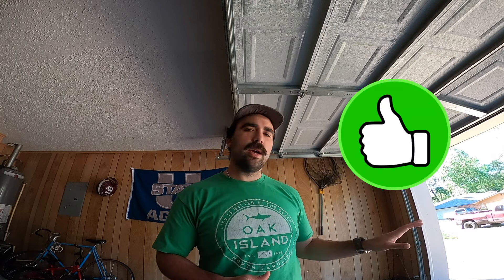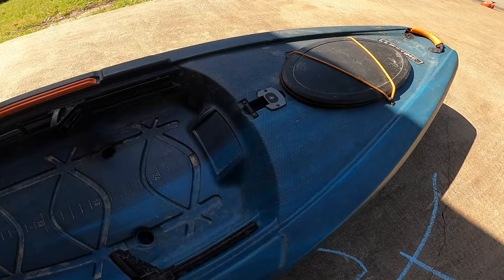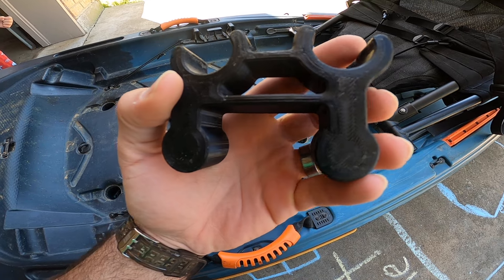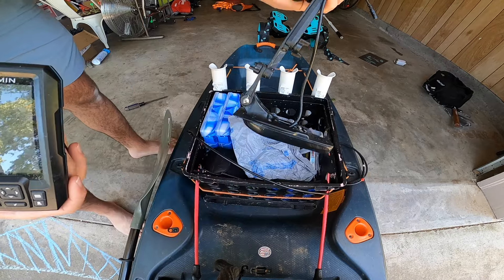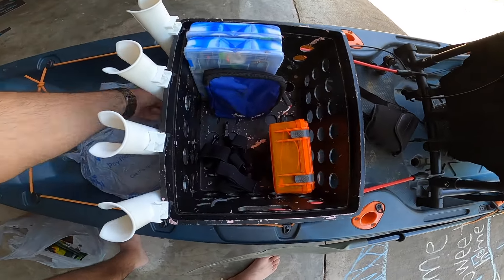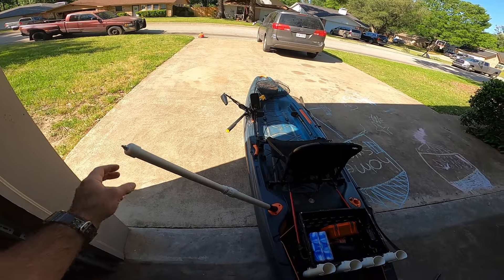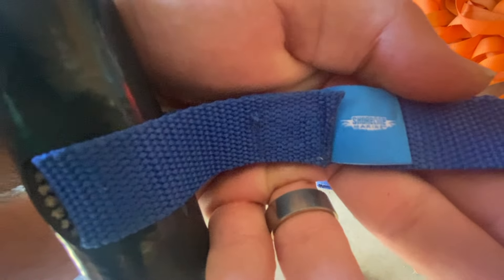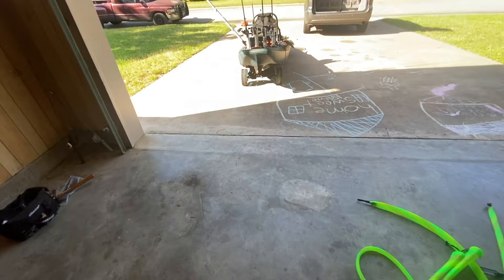My KAYAK Fishing SETUP on a BUDGET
Want to start kayak fishing or upgrade your kayak with without breaking the bank? Then this is the video for you! All gear and "How To" videos are linked below.

Product Links:

Kayak & Crate:
- Kayak

Kayak Cart:
- Yakhacker Kayak Cart

Garmin Set up:
- Garmin Striker 4cv

Other Gear:
- Paddle

Rods:
1. 13 Fishing Fate V3 Medium Heavy Fast 7 ft 1 in
2. 13 Fishing Fate Black 7 ft 4 in Heavy Fast
3. 13 Fishing Blackout 7 ft 3 in Medium Heavy
4. Shakespear Ugly Stik GX2 6 ft 6 in Medium

Reels:
1.13 Fishing Origin C 6:6:1
3. 13 Fishing Origin Blackout 7:3:1
4. KastKing Summer 3000 5:2:1

LunkerHunter